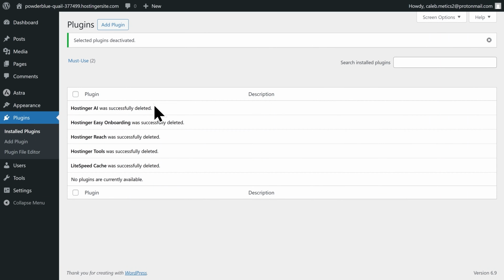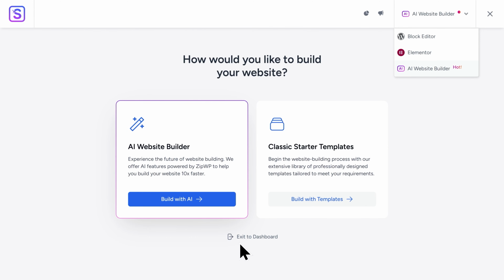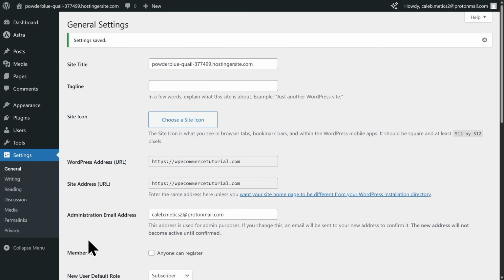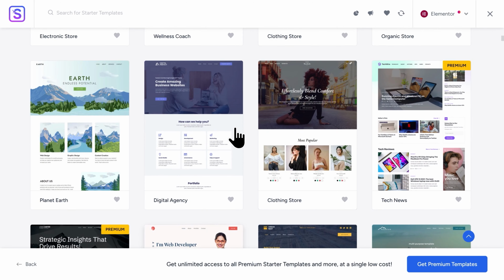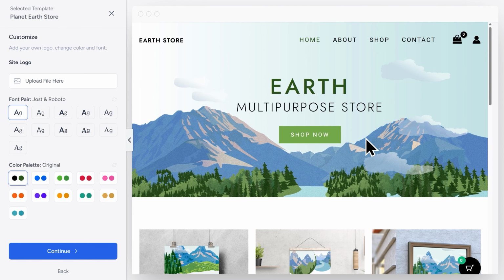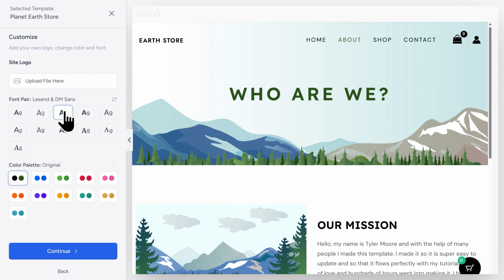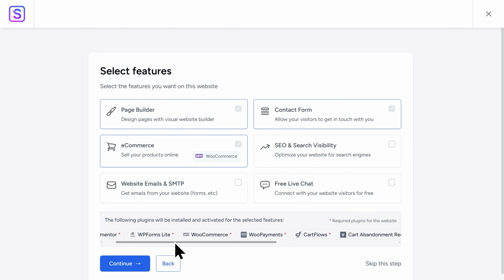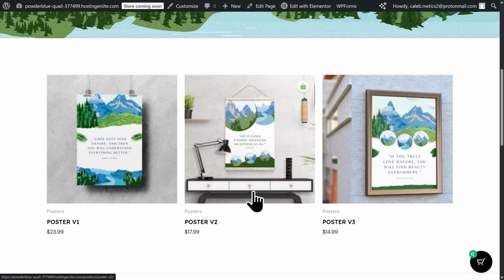How to Use Starter Templates in WordPress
Master how to use Starter Templates in WordPress to build a professional site instantly. I’ll show you how to enable Elementor, select the perfect eCommerce layout, and import a fully functional online store design in just minutes.